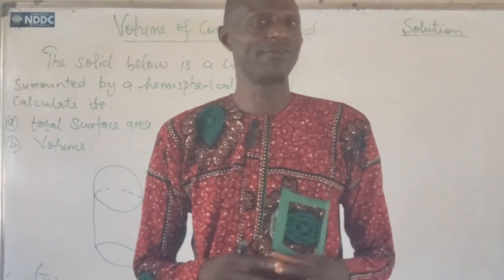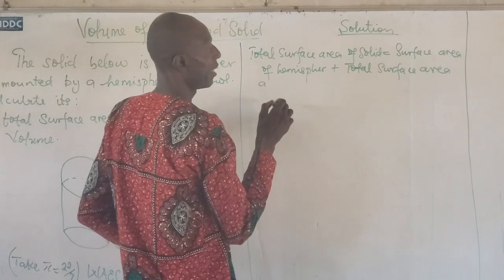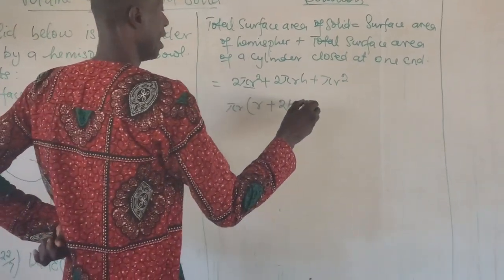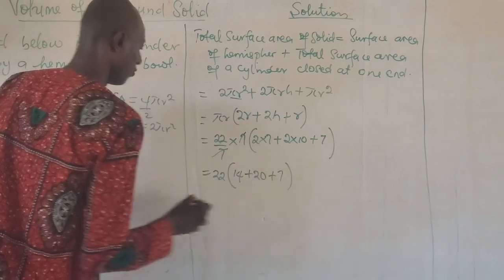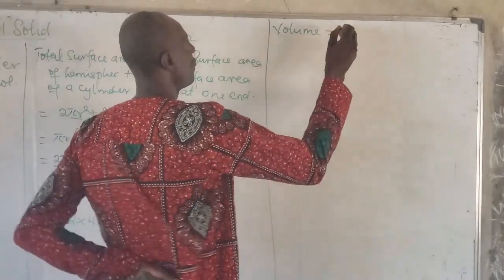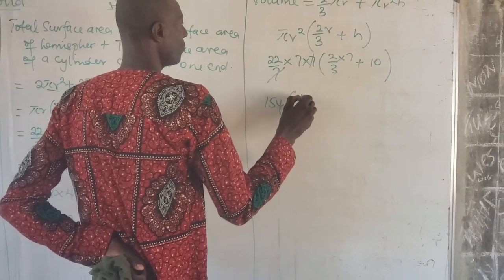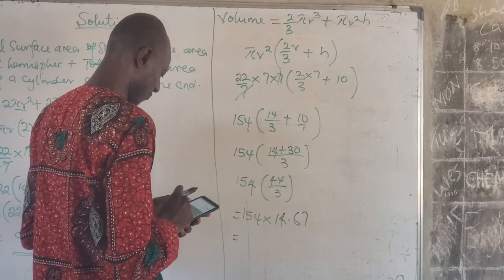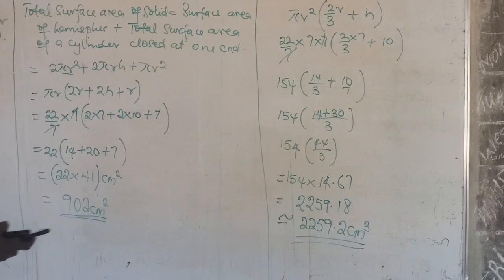Surface area and Volume of compound solid(WAEC)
Surface area and Volume of compound solid